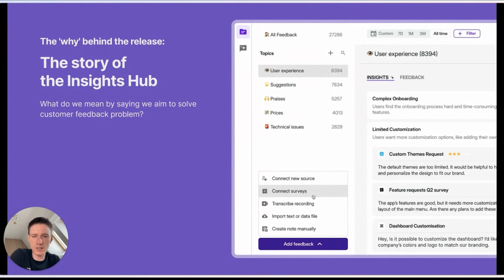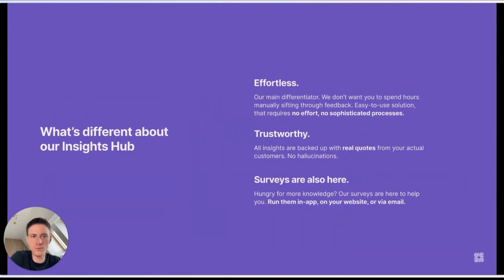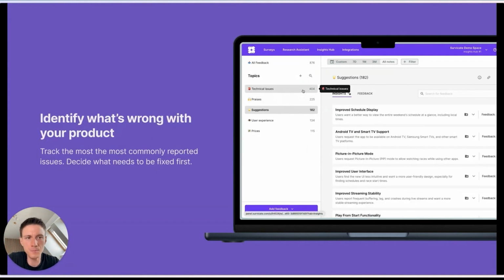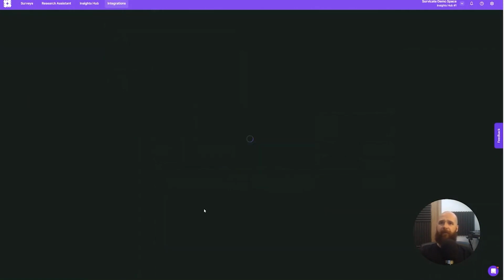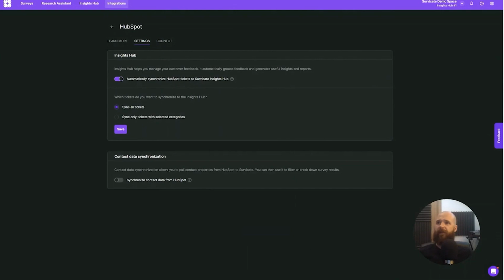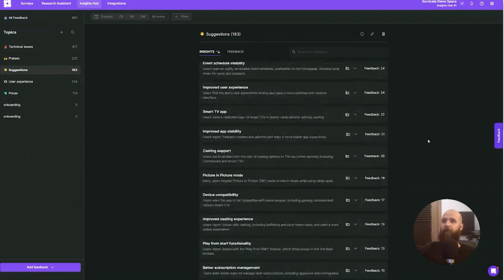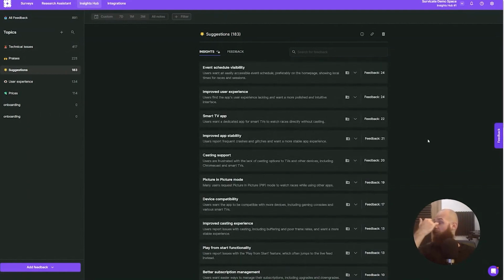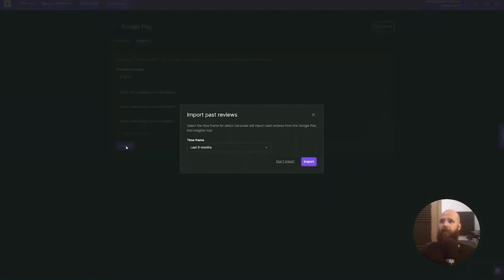Insights Hub: Transforming Feedback into Actionable Insights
Discover our newest product—the Insights Hub. Bring all your feedback under one roof, automatically extract meaningful insights, and get answers and ideas based on real feedback. Launch follow-up surveys for a complete picture, all from one platform.

Learn how to effectively centralize and use customer feedback with a single tool, so you can make informed decisions on what to build next and create products people love.

Survicate is a tool that helps businesses understand their customers better by using Net Promoter Score (NPS). With NPS, companies can gauge customer satisfaction and loyalty through surveys, enabling them to make informed decisions and enhance overall customer experience.